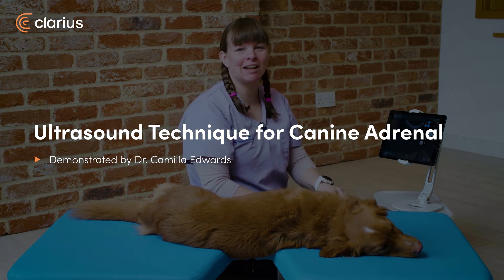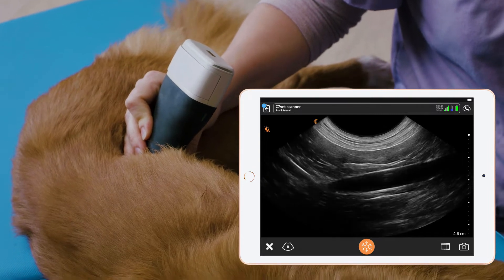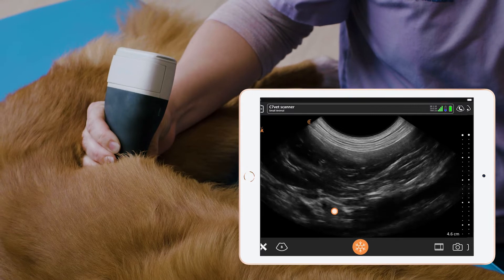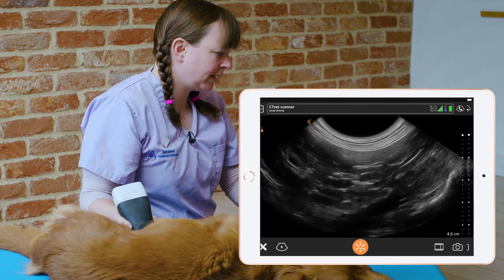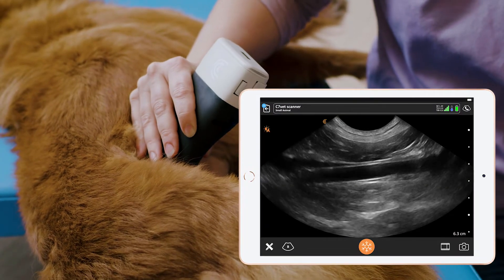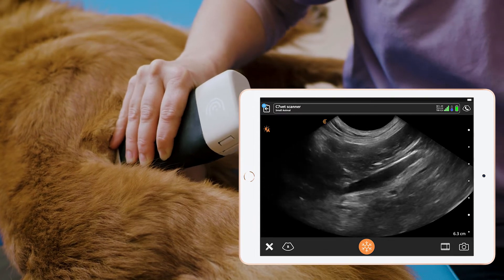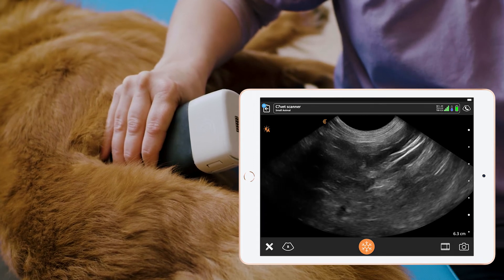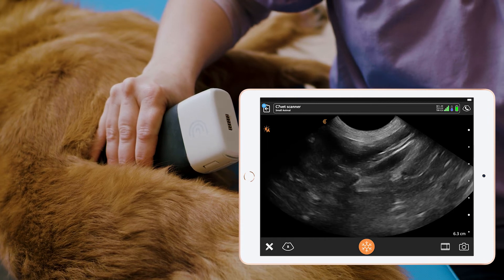Ultrasound Technique for Canine Adrenal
In this video Dr. Camilla Edwards shares her technique for imaging the adrenal glands in a dog.  She provides useful landmarks to identify their location, and describe the ultrasound appearance of normal adrenals.